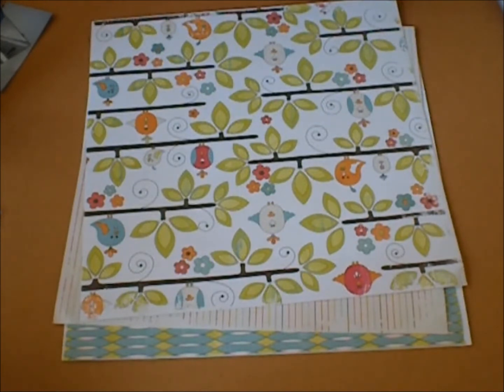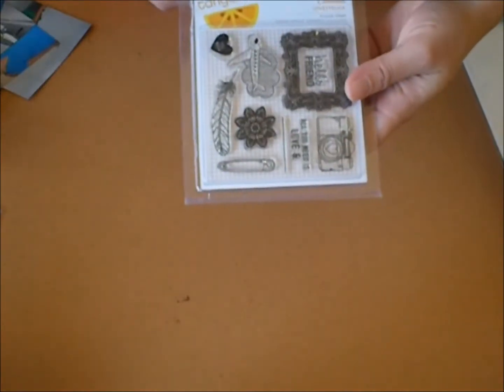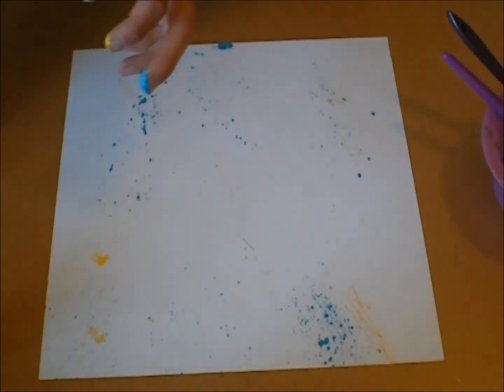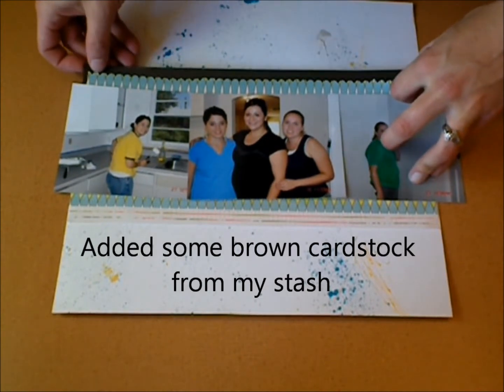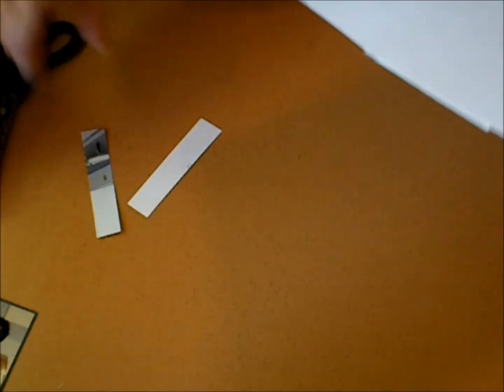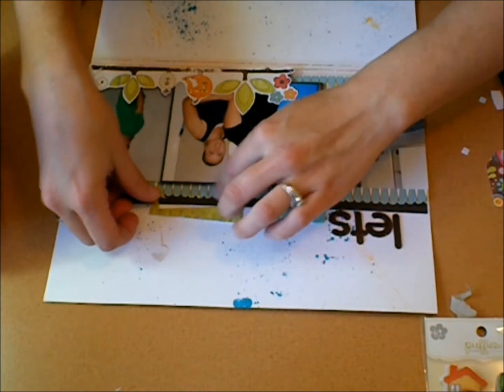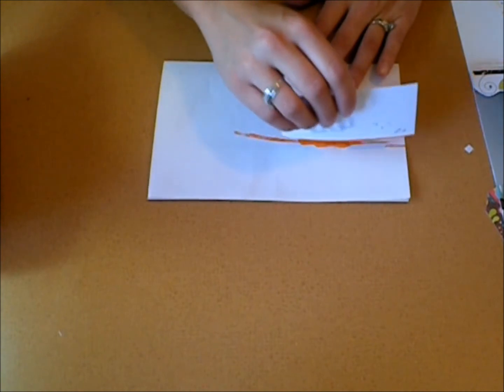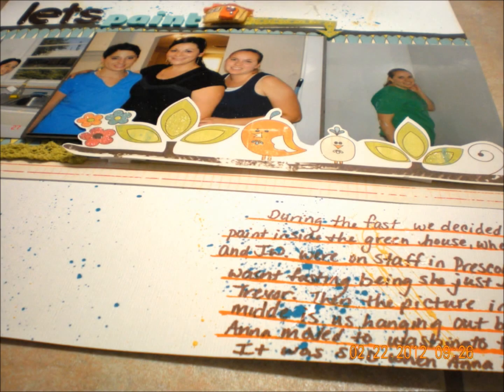"Lets Paint" 12x12 Scrapbook Layout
Hello Everyone, It has been such a long time since I have done a video for you!  I do appologize, I hope you enjoy, and I promise to do more!  Thx